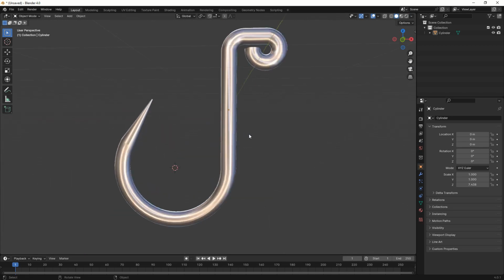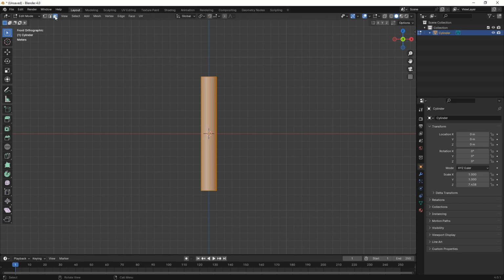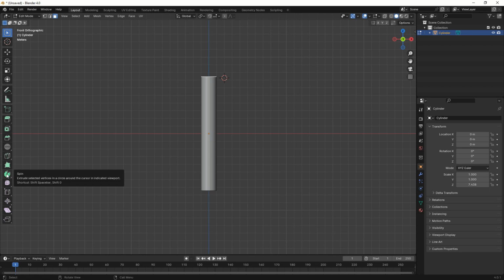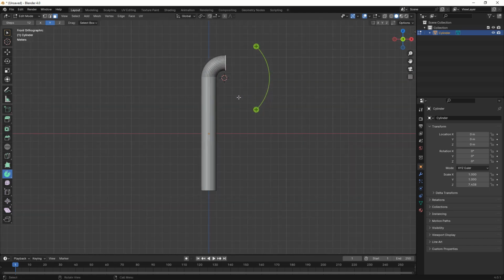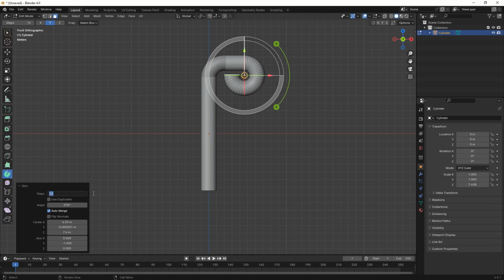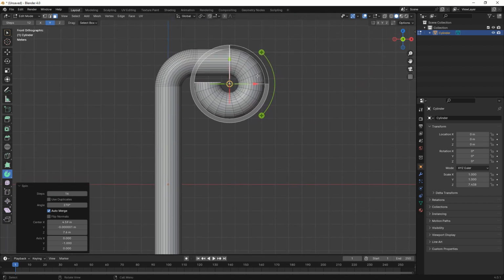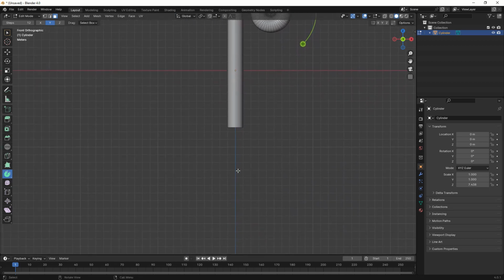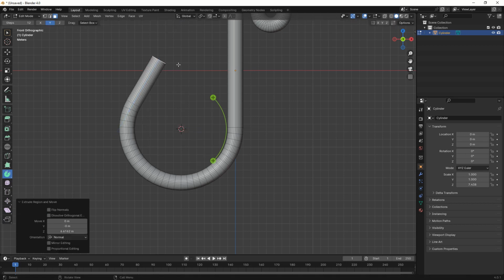How To Use Spin Tool in Blender | Beginner Blender Tutorial